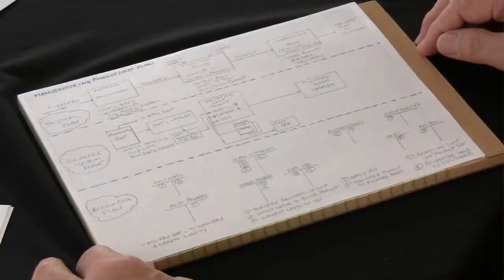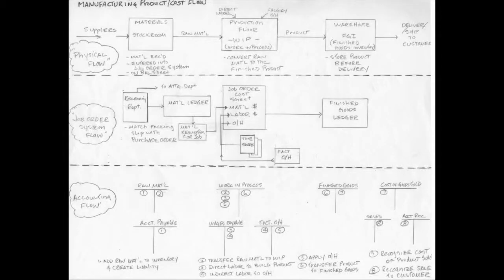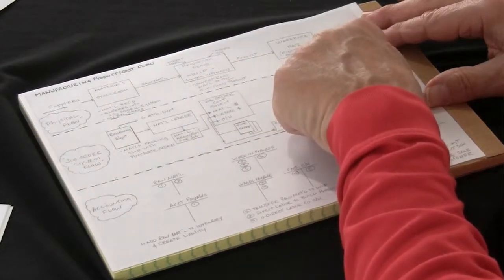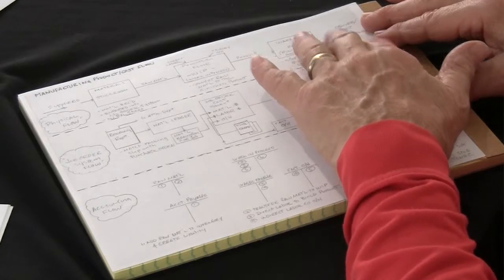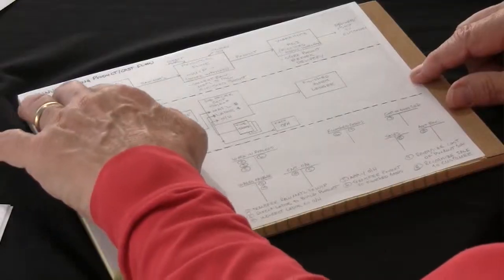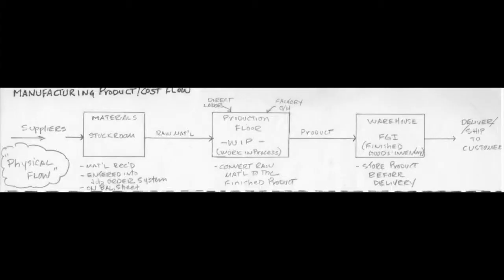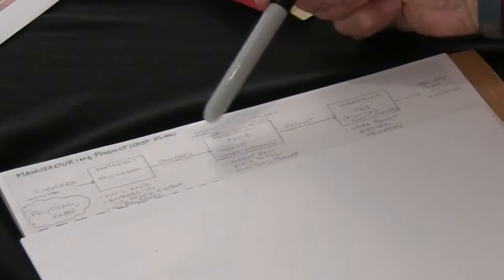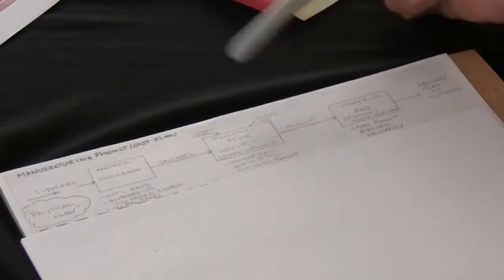4100 Ch 3 V 1 Job Costs 1